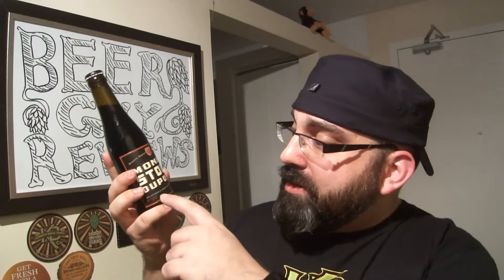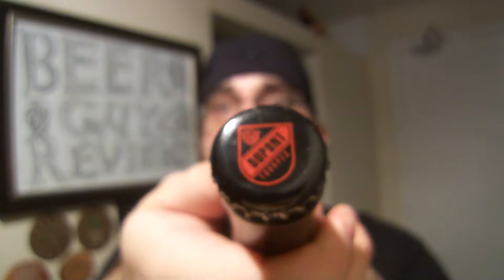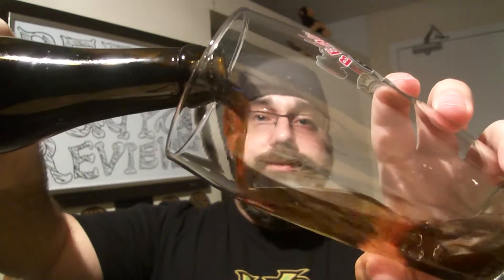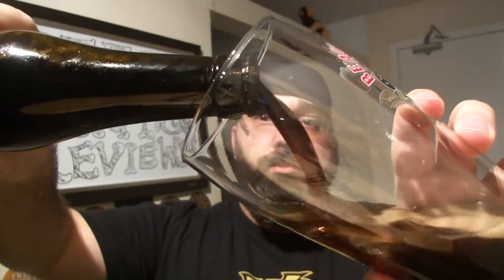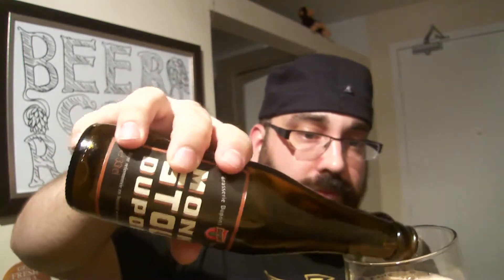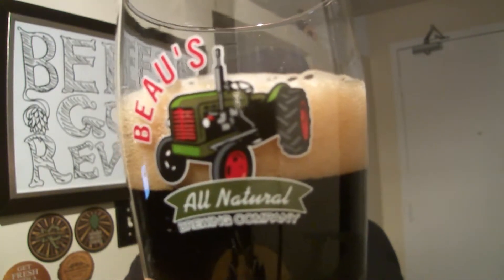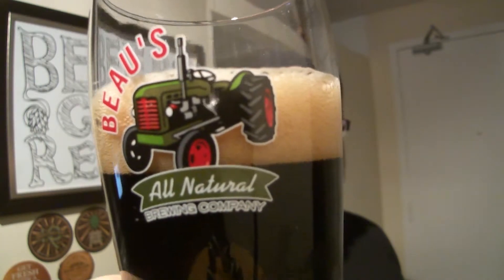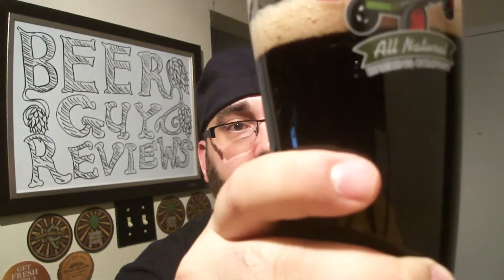Monk's Stout Dupont 5.2% alc/vol Beer Review Beer Guy Reviews